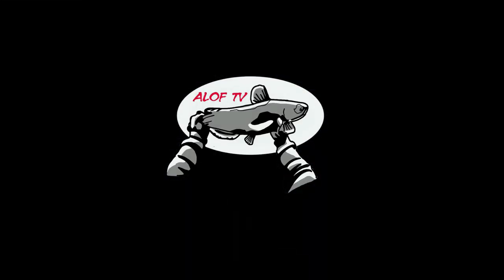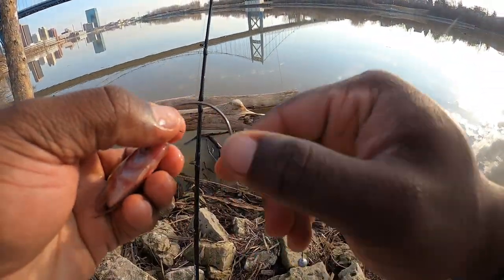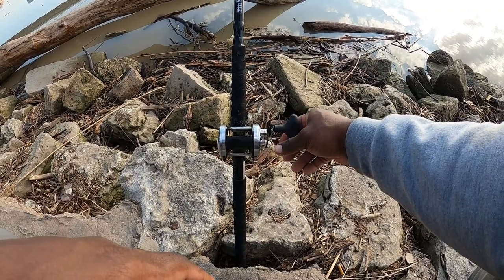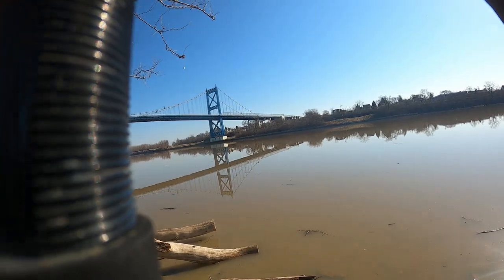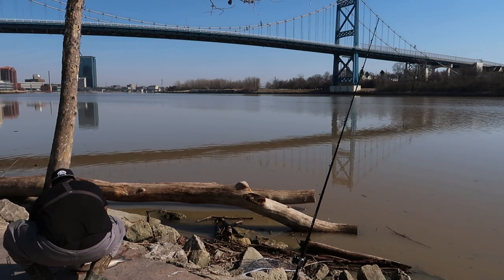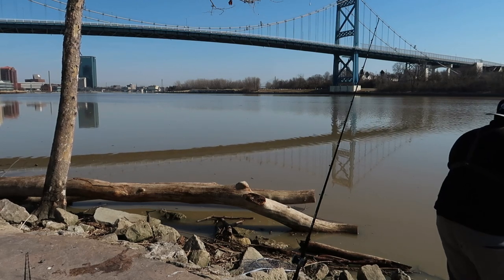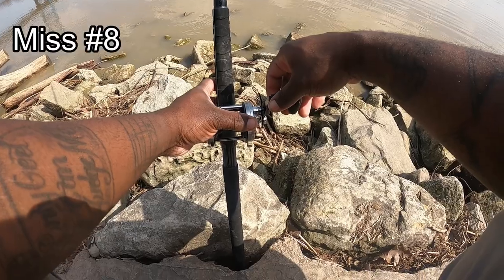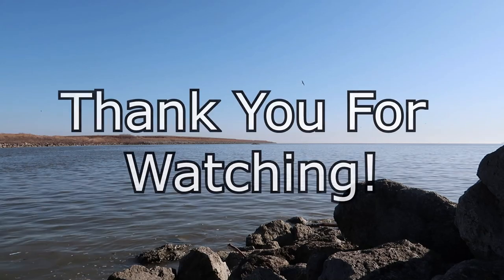How Many Fish Did I Miss? Using Cut Shad!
Man the day look good. let's see how many fish we can catch to day.!

CAMERAS
GoPro Hero8 Black:

Cannon PowerShot G7X Mark II:

70" Tripod:

FISHING LINE
BRADED LINE

Reaction Tackle/Black:

Kast King Super Power Braid/Moss Green:

MONOFILIMENT

Trilene Big Game:

LEADER LINE

Zebco Omniflex:

REELS
Lews Laser XL60 baitcast reels:

BAIT ACCESSORIES
Big Vic's Bait Netting: